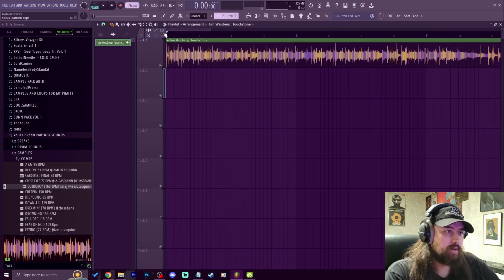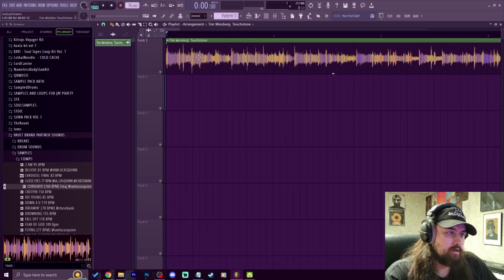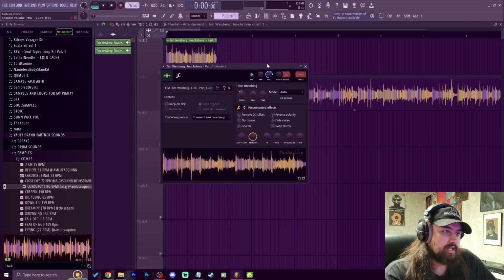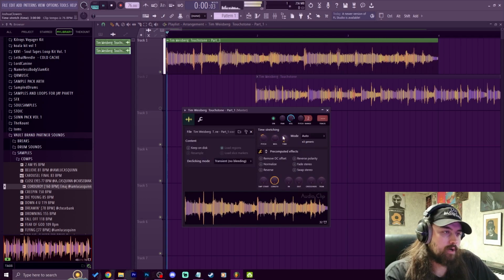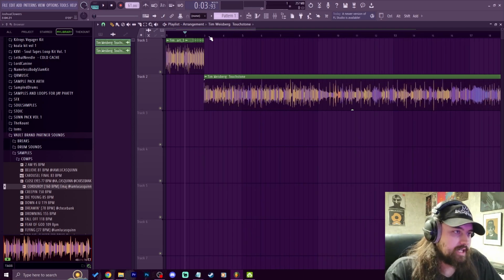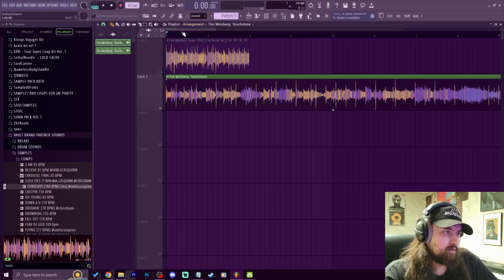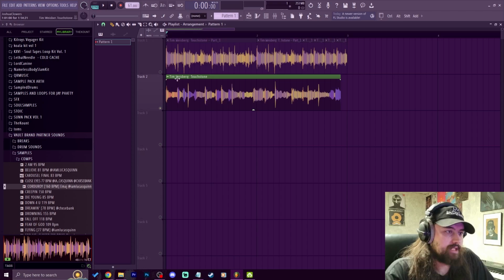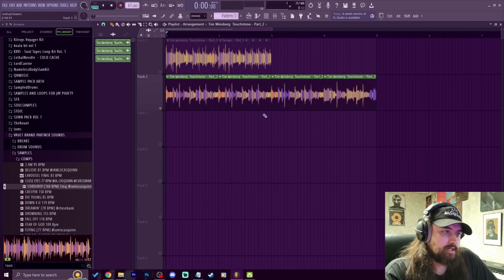In Depth Sampling Tips in FL Studio (Sampling Tips 2023)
Today we talk about some more advanced, in depth sampling tips in FL Studio!

Hit me up on IG to schedule 1 on 1 sessions in FL Studio

0:00 - 0:10 Intro
0:11 - 5:16 Getting Chops Without BPM
5:17 - 5:56 Rinse & Repeat
5:57 - 7:27 Nudging & Slip Tool
7:28 - 8:23 Getting New Loop out of Chops
8:24 - 9:55 Automating Stretch Pro
9:56 - 11:57  Combine Chops That Make Sense
11:58 - 12:14 Outro